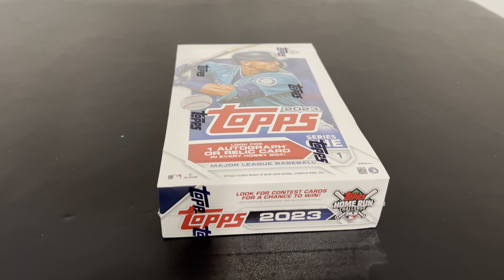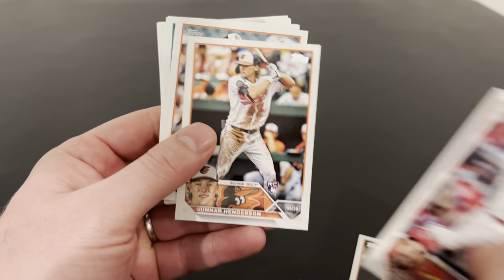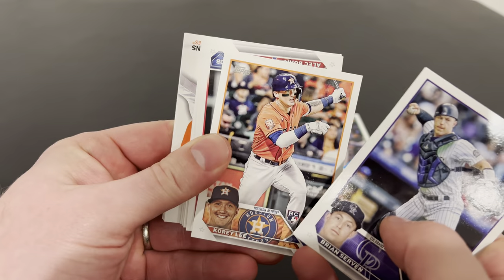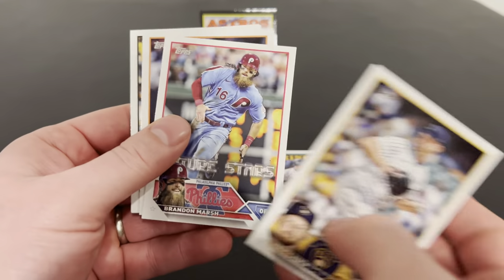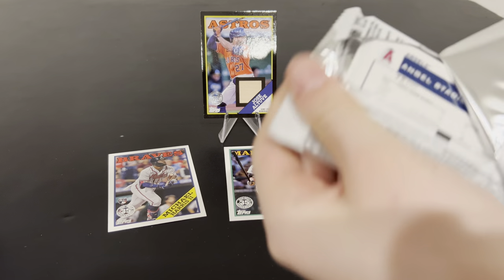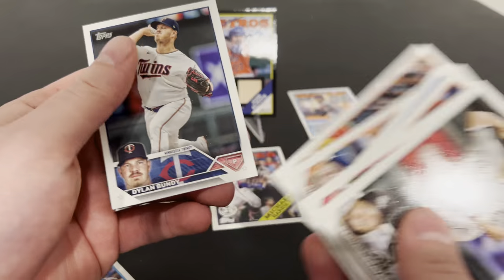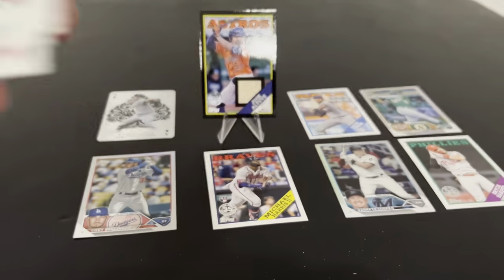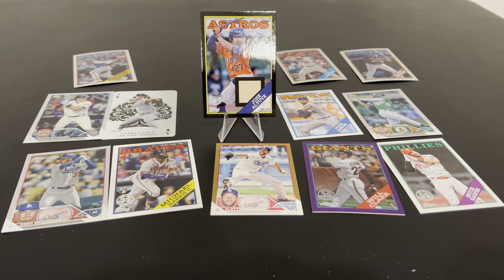2023 Topps Series 1 Hobby Box #2 - Can the 🔥 pulls continue?!